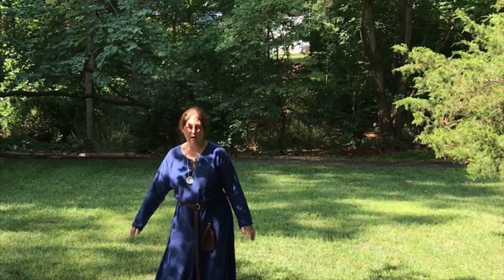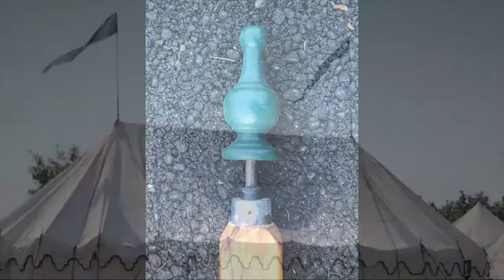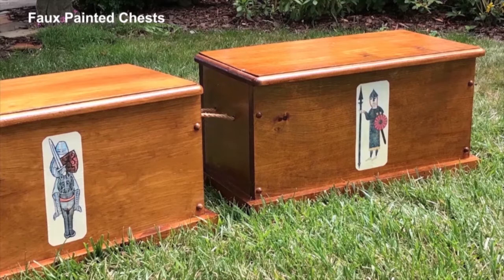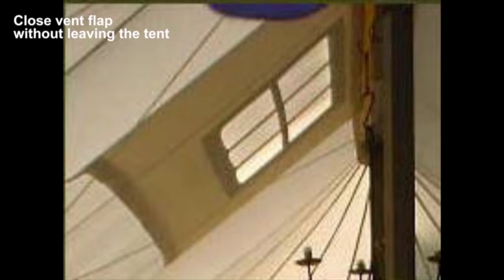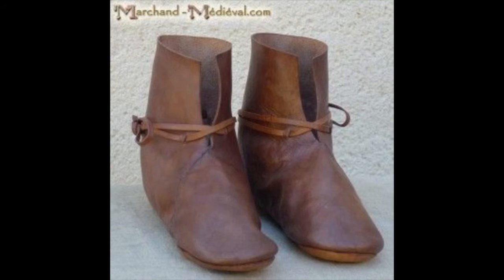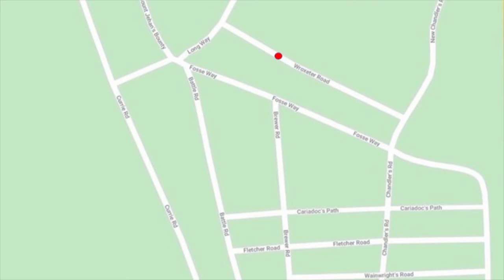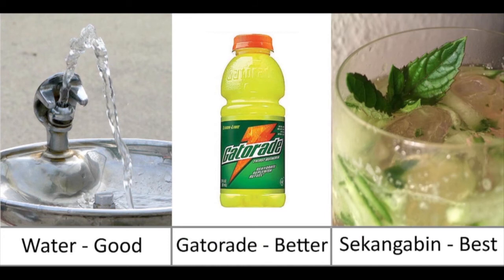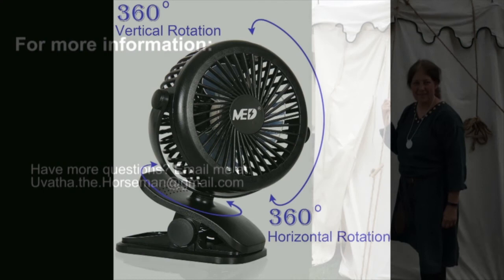Tips & Tricks I Wish I'd Known When I First Went to Pennsic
Lady Merswynd of Caudor
Tips and tricks for setting up camp faster, furnishing your tent, taking your garb to the next level, and staying hydrated in the heat.